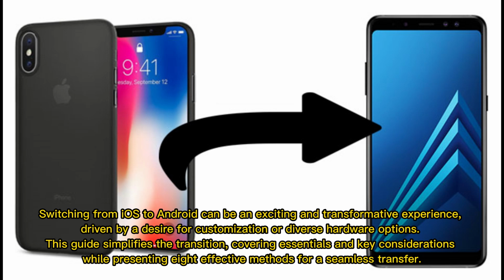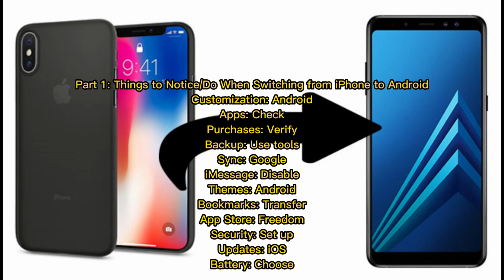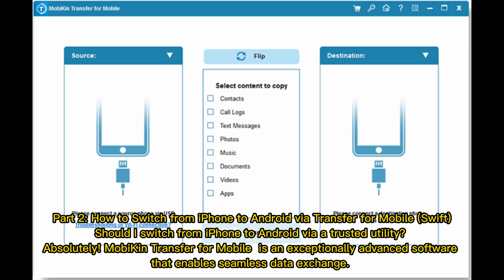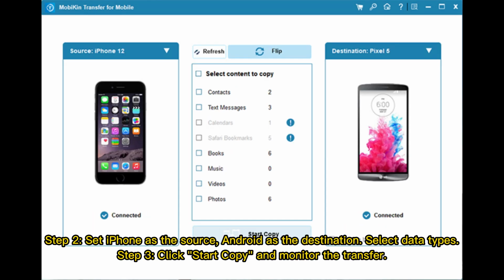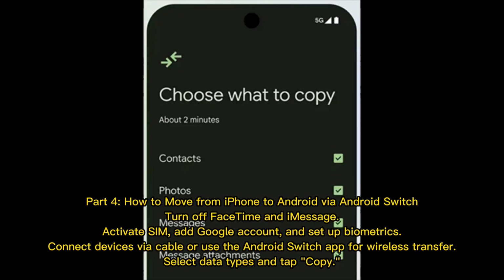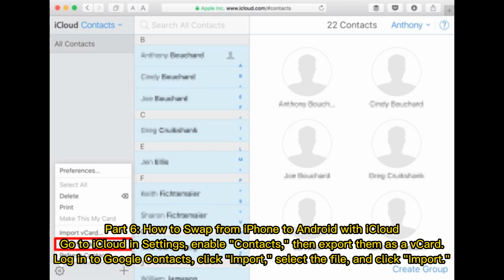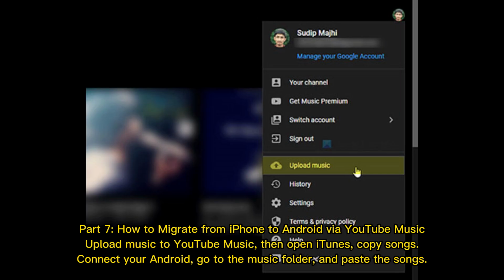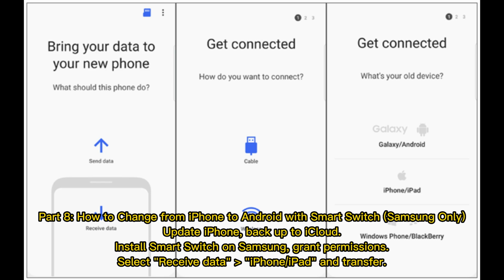How to Switch from iPhone to Android? 12 Things & 8 Methods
Any idea how to switch from iPhone to Android? Follow this detailed tutorial and find the 8 feasible methods for switching from Apple to Android. Then, pick one to make the switch seamless.

00:00 Start
00:23 Part 1: Things to Notice/Do When Switching from iPhone to Android
00:52 Part 2: How to Switch from iPhone to Android via Transfer for Mobile (Swift)
01:37 Part 3: How to Switch from Apple to Android via Google One
01:55 Part 4: How to Move from iPhone to Android via Android Switch
02:15 Part 5: How to Go from iPhone to Android via iTunes
02:31 Part 6: How to Swap from iPhone to Android with iCloud
02:47 Part 7: How to Migrate from iPhone to Android via YouTube Music
03:02 Part 8: How to Change from iPhone to Android with Smart Switch (Samsung Only)